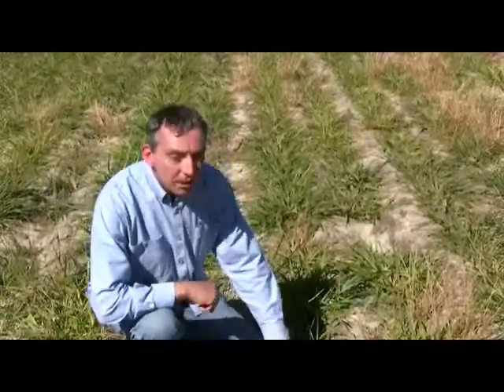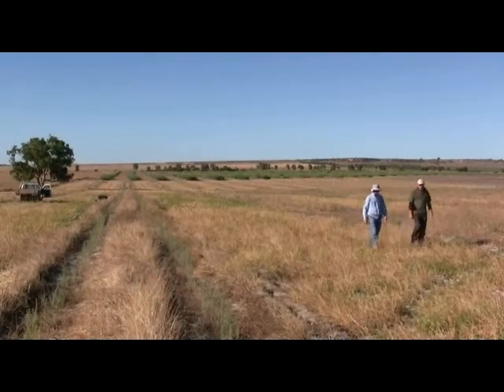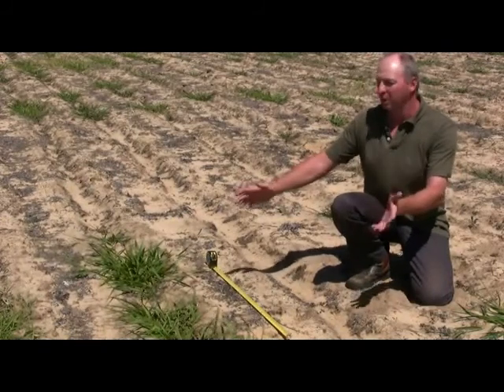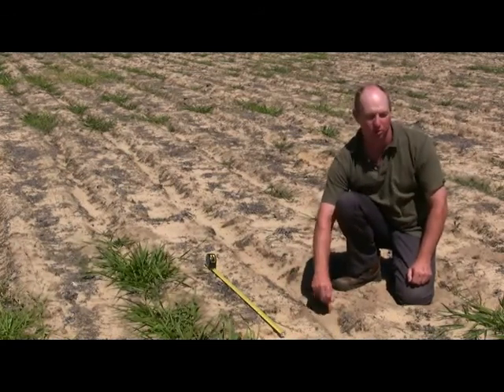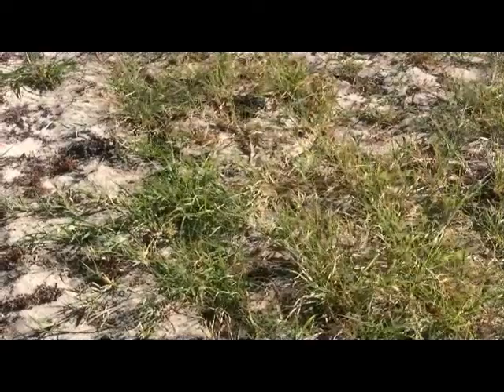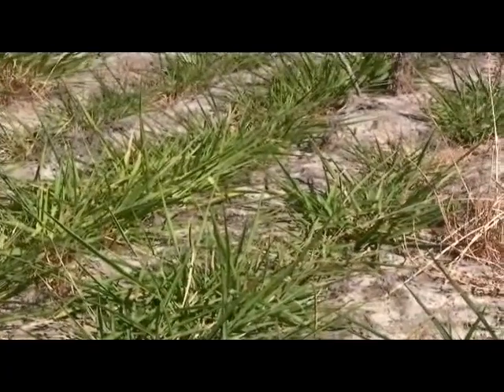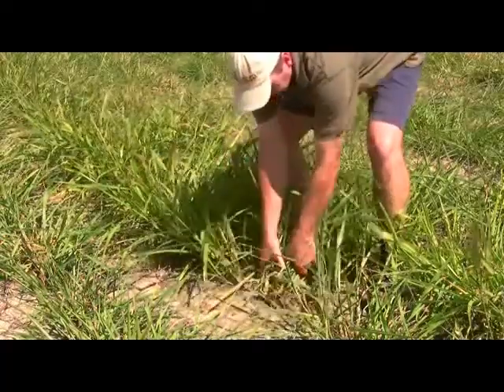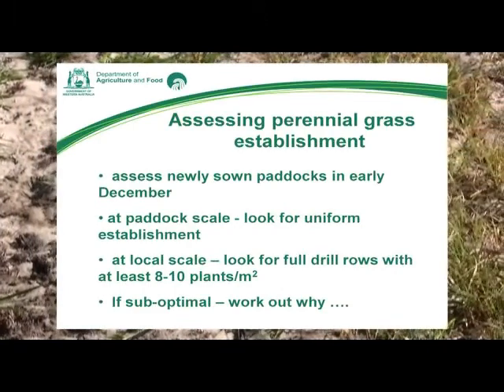Assessing sub-tropical grass establishment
Assessing your newly sown sub-tropical grass pastures with Phil Barrett-Lennard, pasture agronomist with Evergreen Farming.